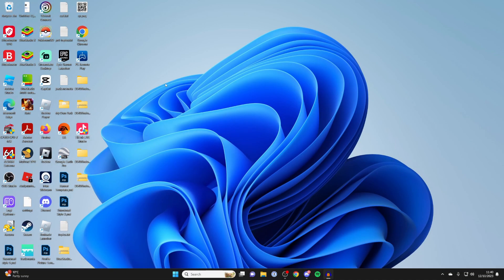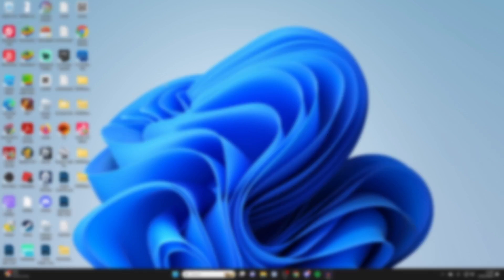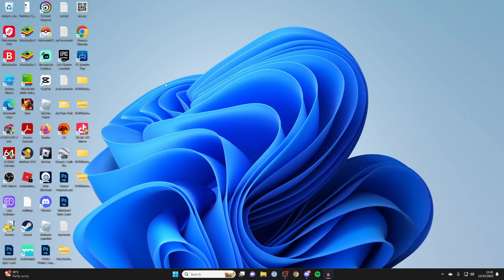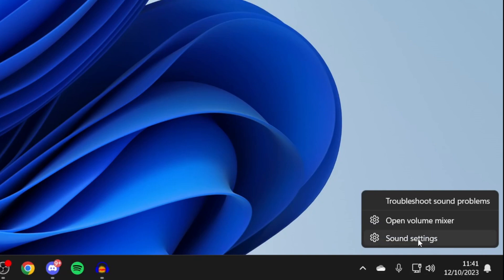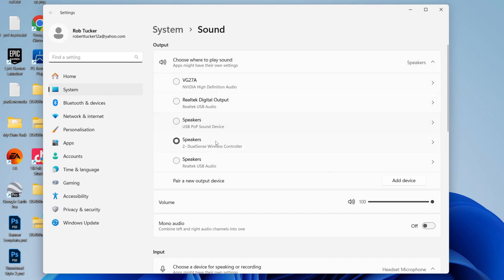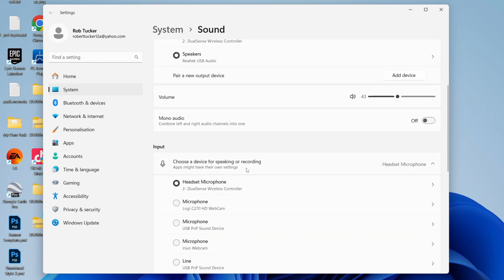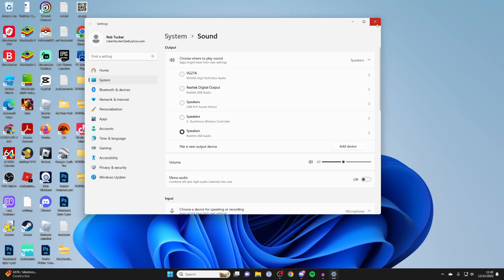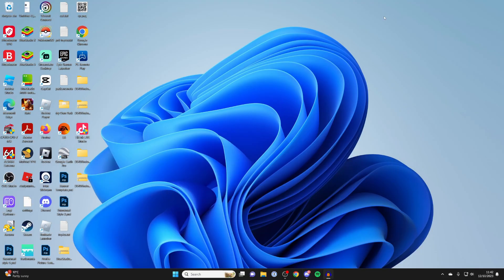How To Fix No Sound With PS5 Controller On PC - Full Guide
Learn how to fix no sound with ps5 controller connected to pc in this video.

GuideRealm